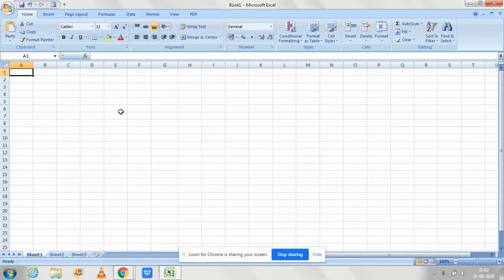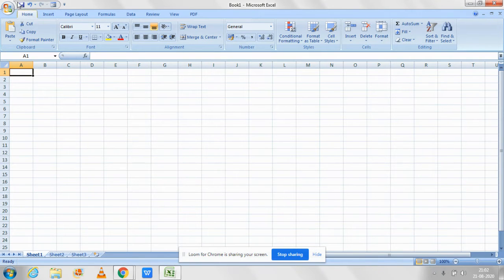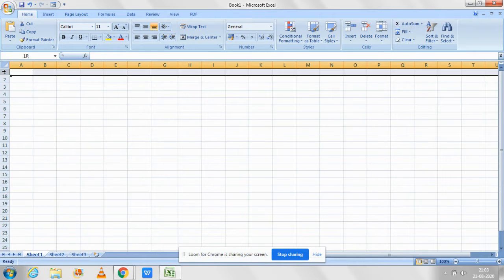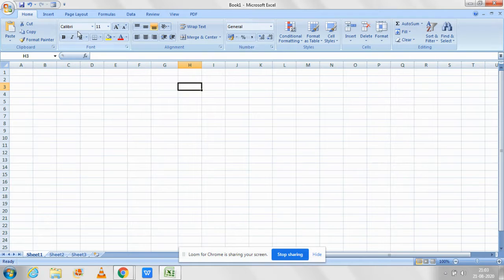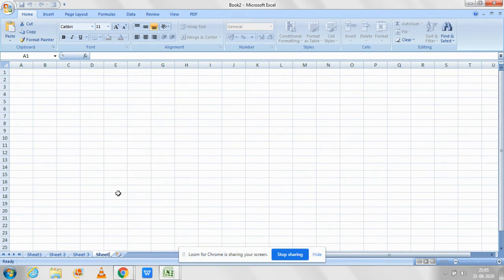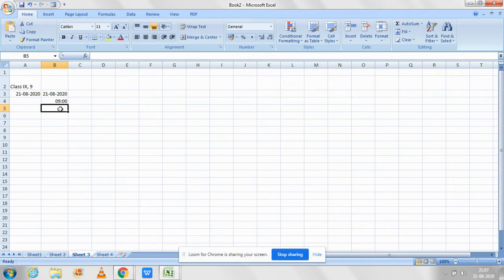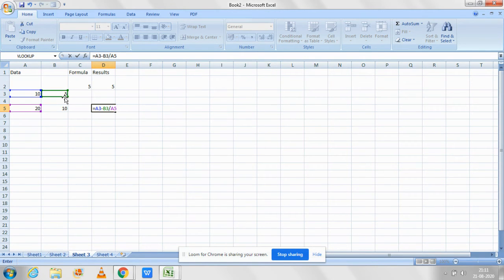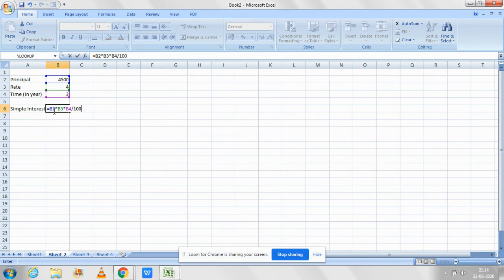CLASS IX, Spreadsheet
Computer, Class IX, 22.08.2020, Saturday